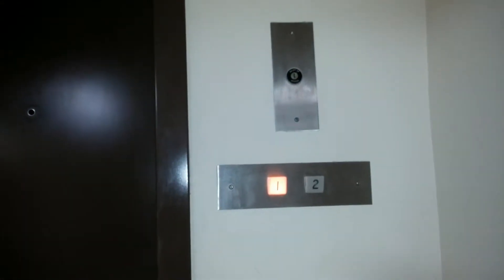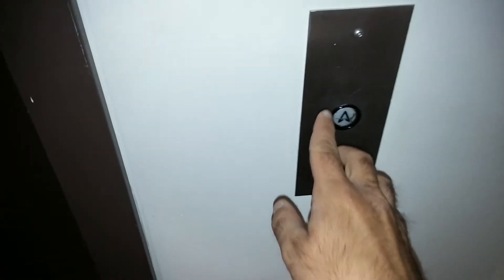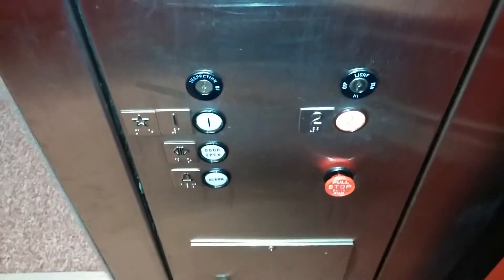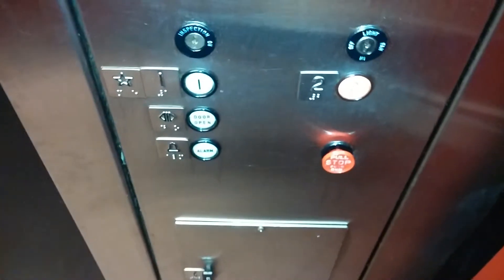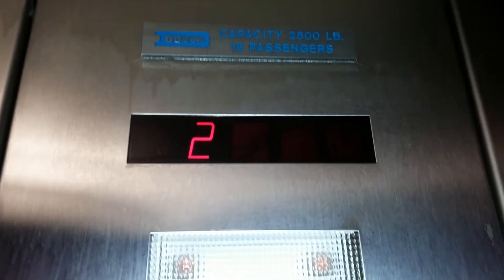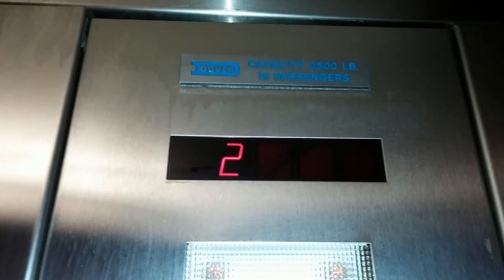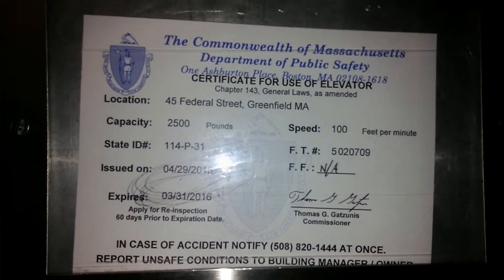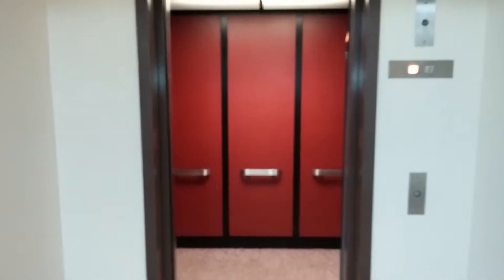Elevator at 55 Federal St. Greenfield, MA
This is a video of a Dover hydraulic elevator.